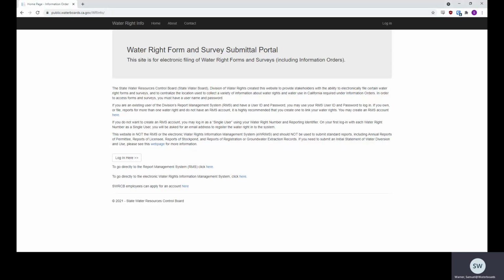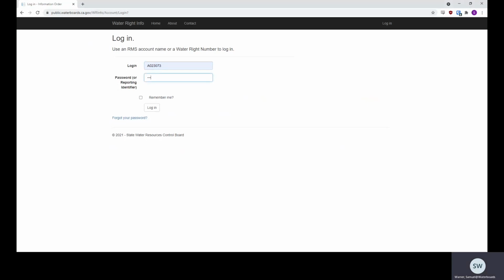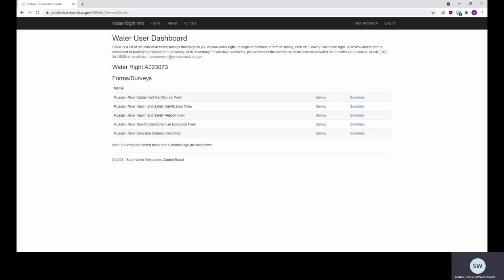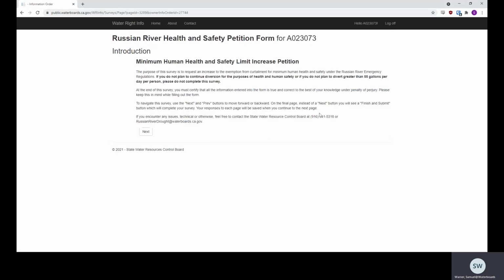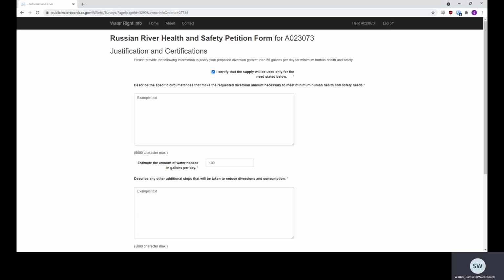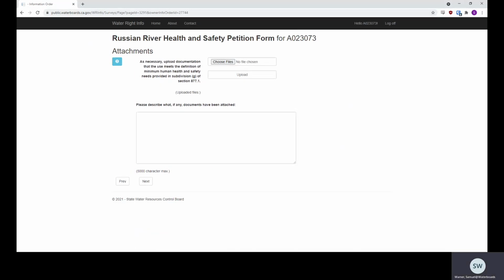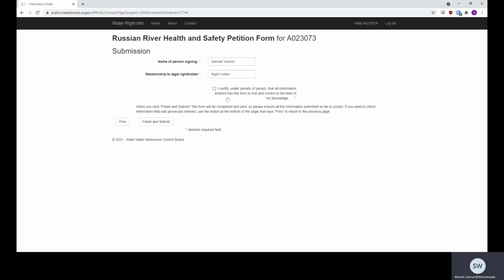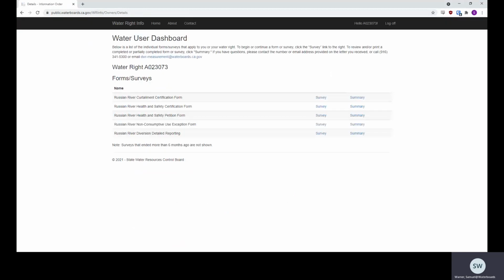Russian River Health and Safety Petition Online Form Tutorial